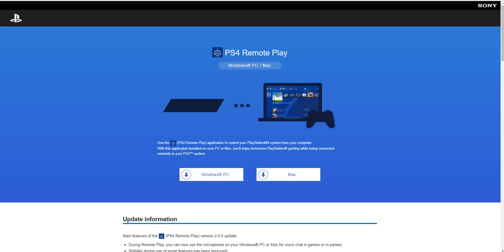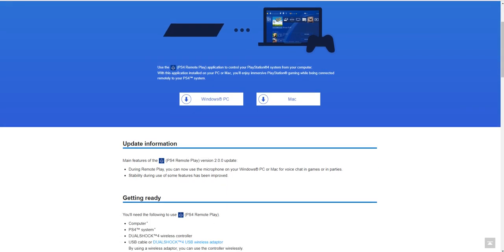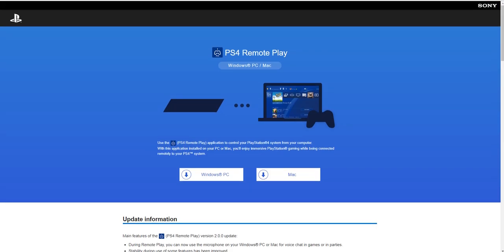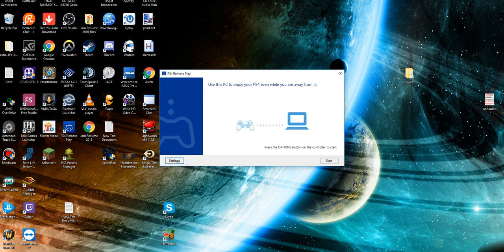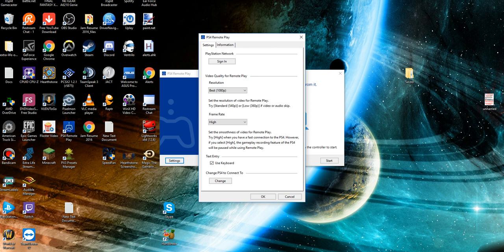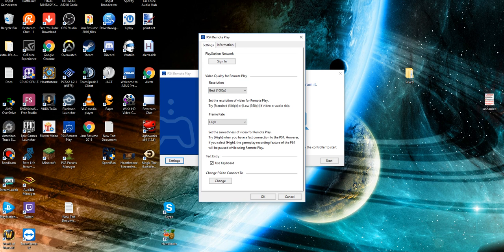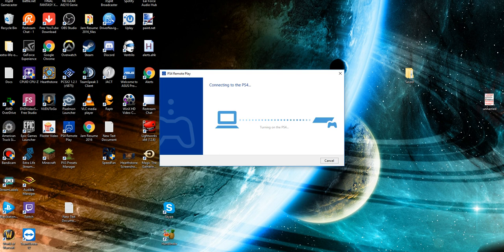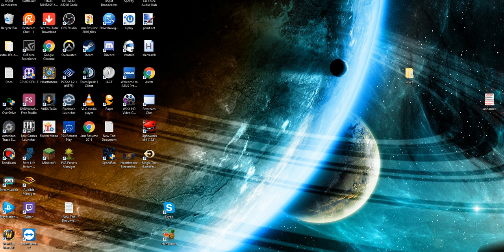How To: Setting Your PS4 Remote Play for PC!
Streaming How To coming soon! Console settings listed below!

System Settings:
Enable Remote Play:
Select (Settings) ➤ Remote Play Connection Settings, and then select the checkbox for Enable Remote Play.

Activate the system as your primary PS4 system.
Select (Settings) ➤ PlayStation Network/Account Management ➤ Activate as Your Primary PS4 ➤ Activate

⏬ ⏬ Stream Times, Specs, Games & Other Channel Info Below! ⏬ ⏬
I'm now streaming to Mixer, YT & Twitch for every stream!
If you'd like to donate and have it appear LIVE on air, use this

There are random streams during the weekend, and holidays; which include ARK, Hearthstone, Friday the 13th, World of Warcraft & more!

Some possible Injustice 2 after each stream, for about an hour, because you guys are loving it so much!

Got some more recommendations for me to play? Let me know in chat!

I'm a creator with a building community of viewers and friends! My online, and real life, persona is mix of crude humor and hopeful truth. I try to spread a feel-good message with every video, and help spread the love for awesome games, both Indie and AAA!

TBA!

⏬ System Specs & Gear ⏬
Processor: AMD FX(tm)-8320 Eight-Core Processor
Speed 3.5 GHz
RAM Memory 16.0 GB
Video Card: nVidia GTX 1070 8 GB ARMOR OC Editon
Mouse: Logitech G5
Keyboard: Desert Cobra
PC Headphones: Turtle Beach X12
PS4 Headphones: Turtle Beach PX24
PS4 System: Uncharted 4 Special Edition

⏬⏬ Discord Info ⏬⏬
Discord? Sure! I'm not always in, though!
Only rule is to keep any background noise minimal.

⏬⏬ Aliases ⏬⏬
Steam: SilentFan85
Battle.Net Tag: SilentFan85#1378
PSN: Barun_Limnas
XLIVE: Seeker1985 (No Xbox... yet!)

⏬ Donators & Recommended Channels ⏬
Special thanks to the following donators:
ZowieGaming, choobacca, FeenixFeather, Jared Carter, Catv, Adamziomal & JT Bethards Gaming!

END OF LINE